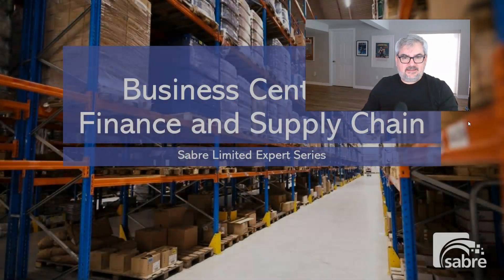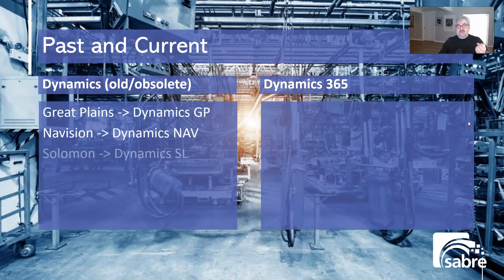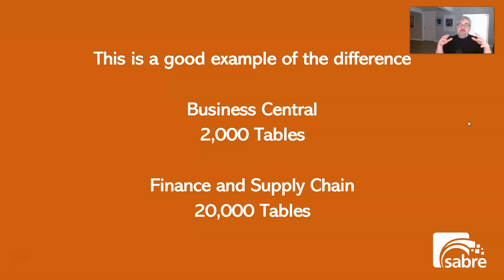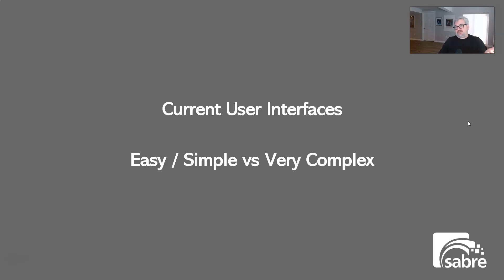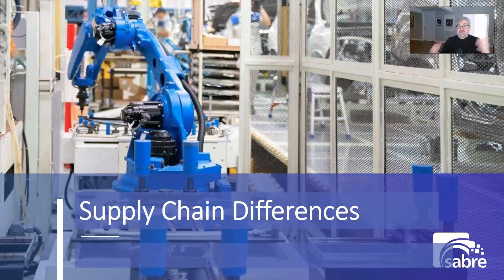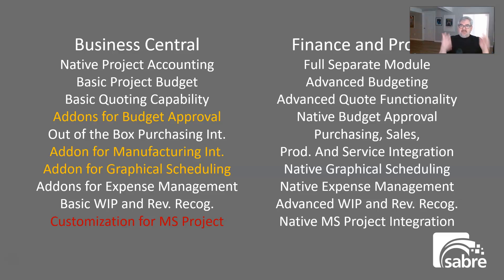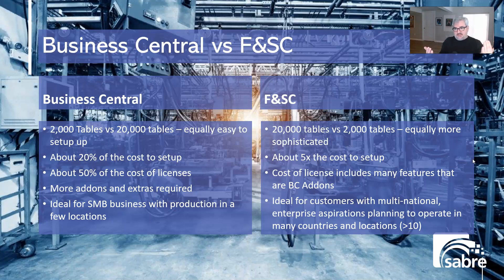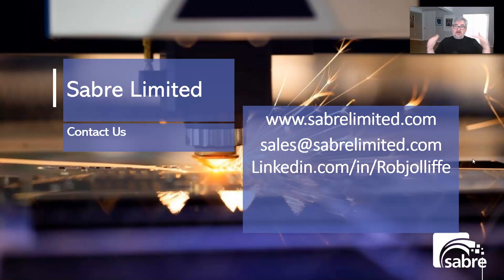Comparing Dynamics 365 Business Central to Finance & Supply Chain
In this video, Rob Jolliffe breaks down the key differences between Microsoft Dynamics 365 Business Central and Finance & Supply Chain.

Learn about each platform's history, design, and ideal use cases, helping small and medium-sized businesses decide which ERP system fits their needs. This video covers topics like financial structure, supply chain, manufacturing, project management, cost considerations, and IT requirements. If you're evaluating ERP solutions, this video provides valuable insights into the pros and cons of each platform.

0:00 Introduction

14:39 Outro & Contact Information